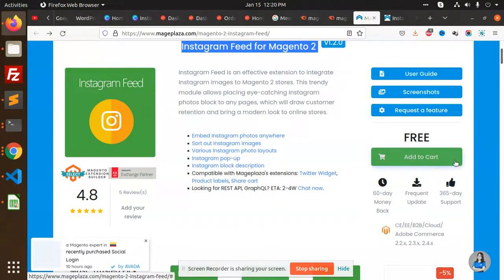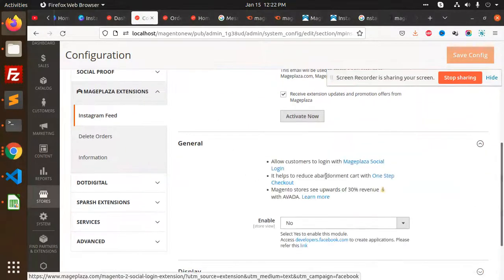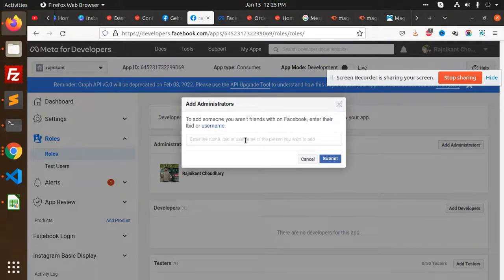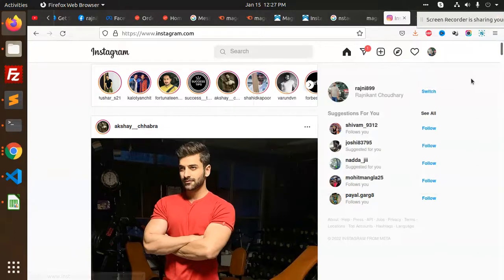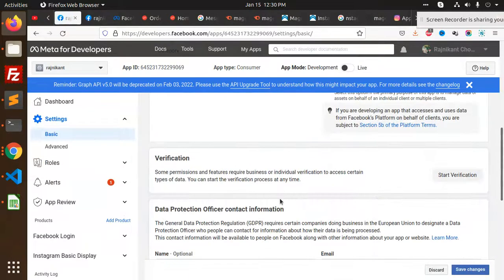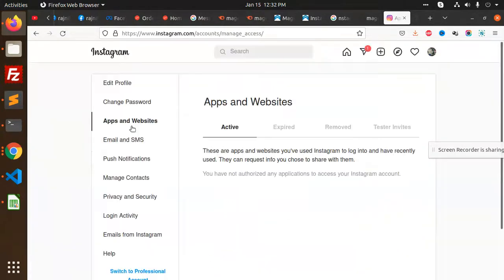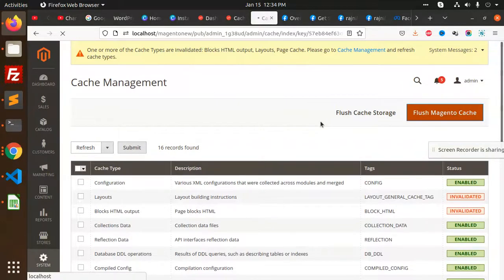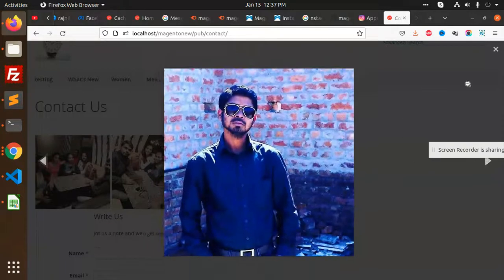Instagram Feed for Magento 2